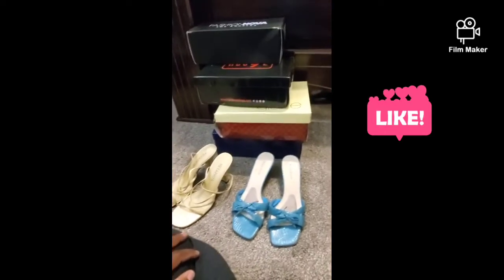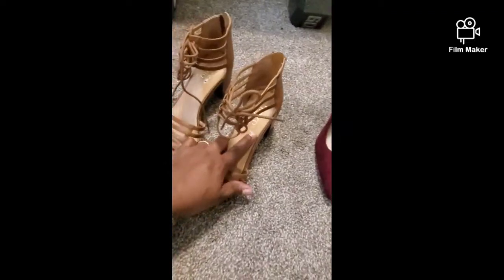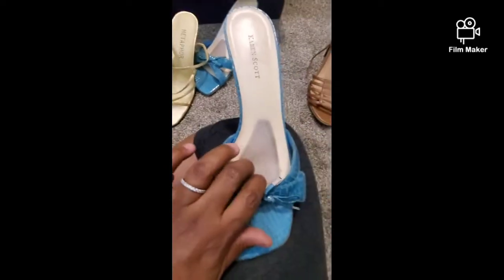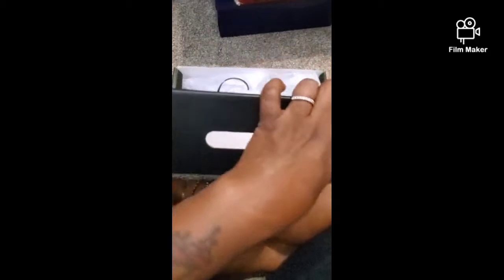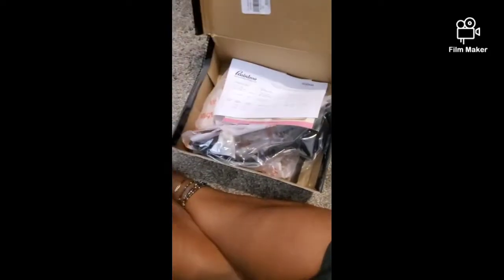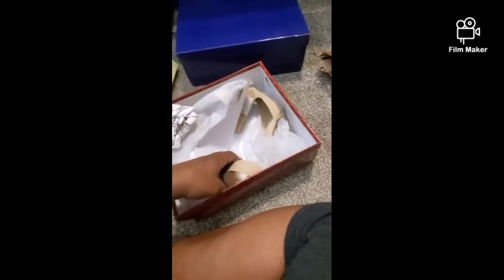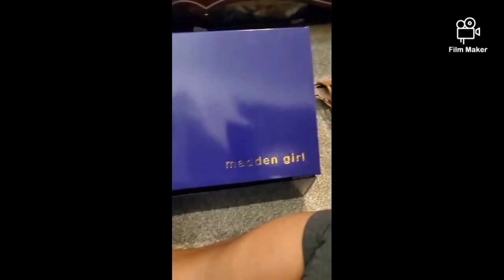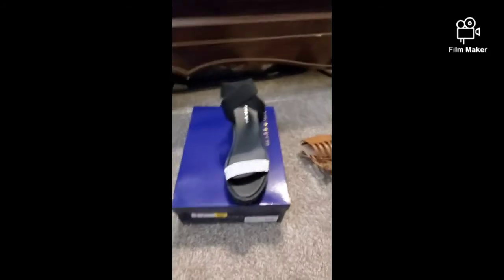2021 shoe haul Fashion Nova and More...